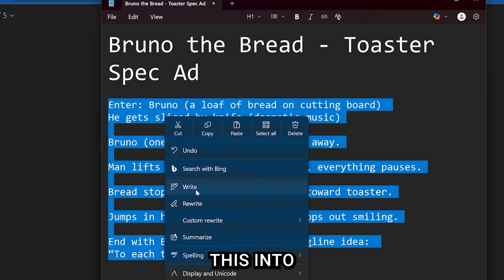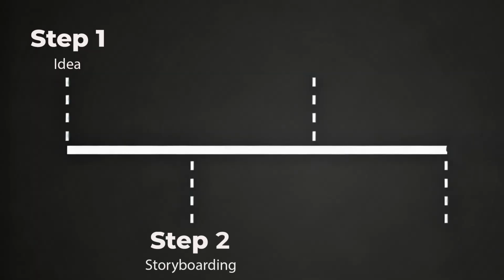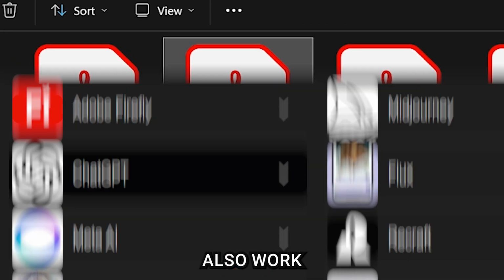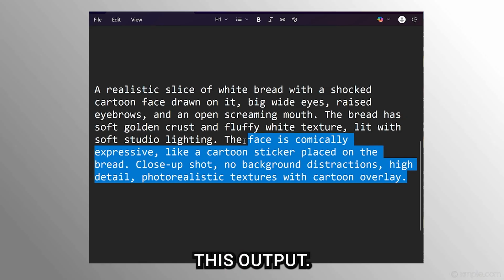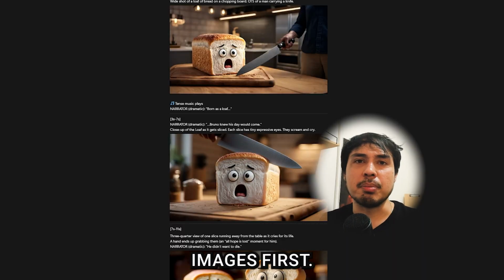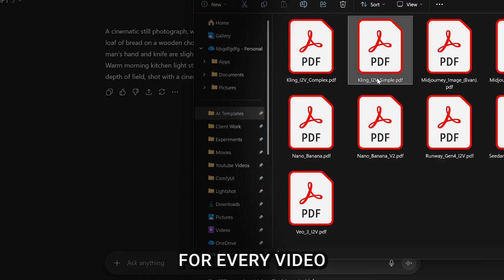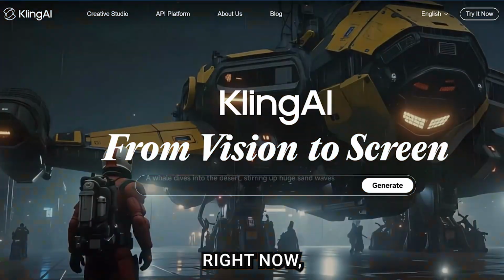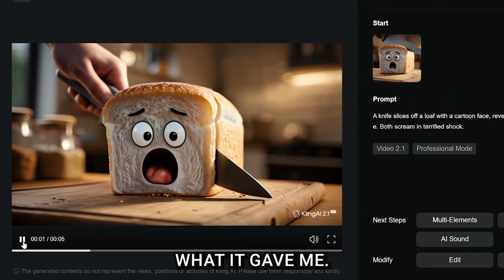My Secret AI Ad Workflow (that brands actually pay for))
This is the real workflow I use to make cinematic AI ads for brands like Beardbrand, Pete & Pedro, and Hero Realty. These ads actually get me paid.

🎬 Chapters
0:00 Why AI ads
0:49 Idea
2:13 Storyboarding
3:43 Animation
5:29 Getting Paid